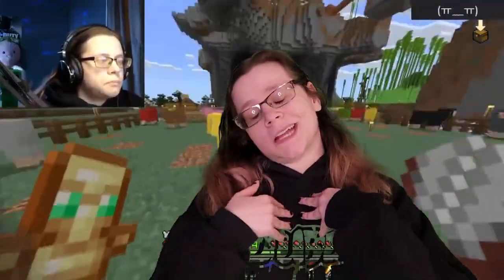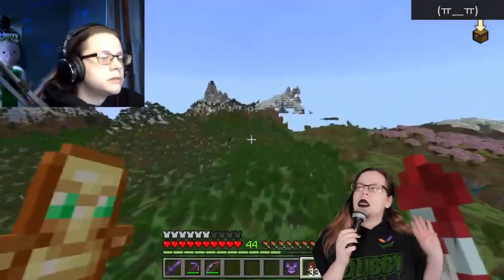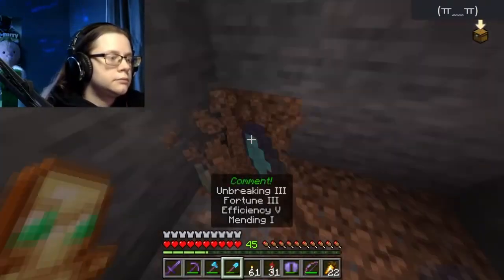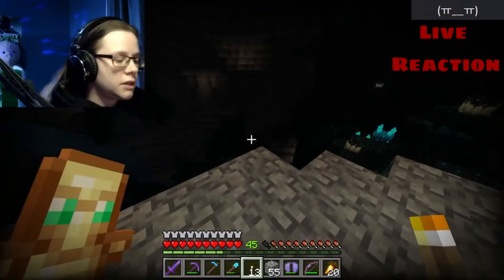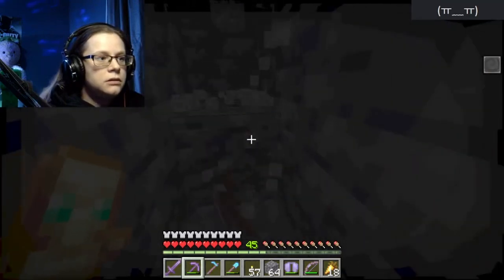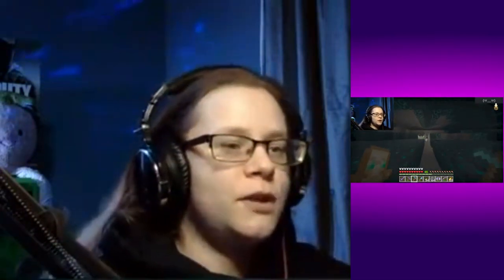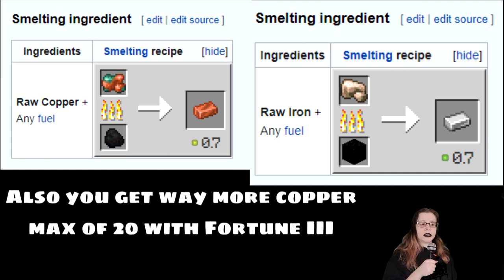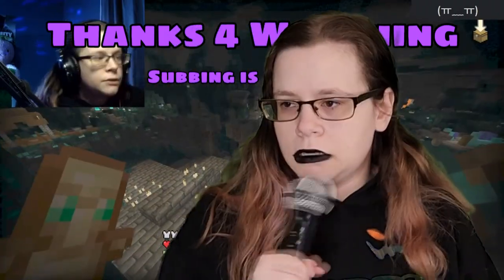Delving into the Deep Dark! (My First Time)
Today I will be looking for an Ancient City down in the Deep Dark! I want the Silence Trim, but first I need to dig through all this Sculk...

 21 - Minecraft Bedrock

Edited by Natalie